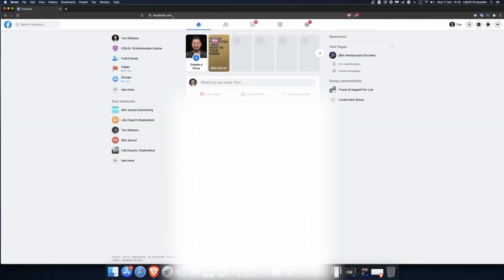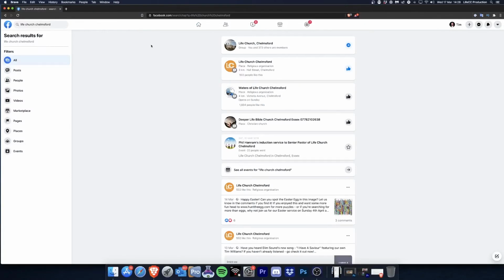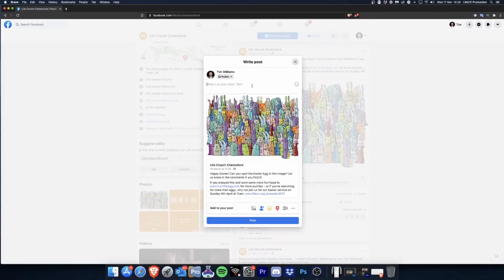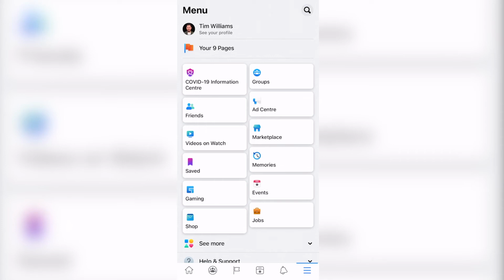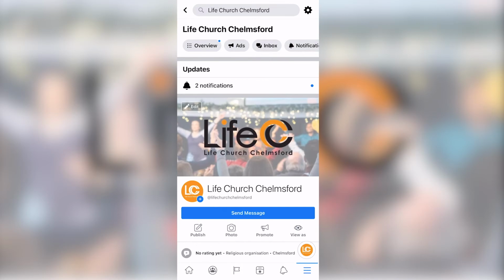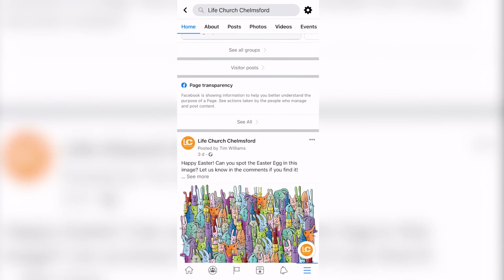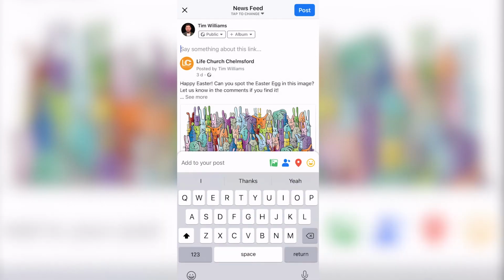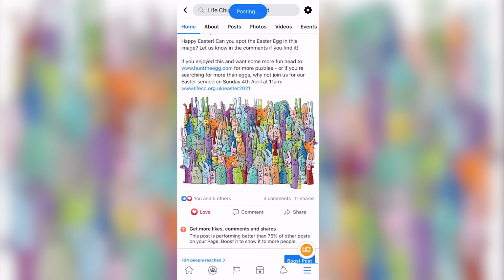How to share our Easter Egg Hunt Campaign on your Facebook!